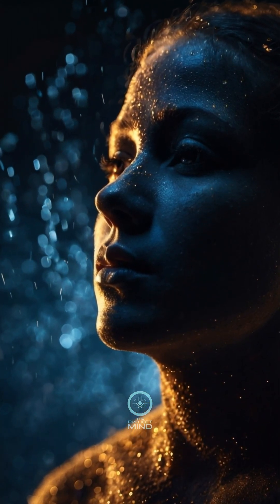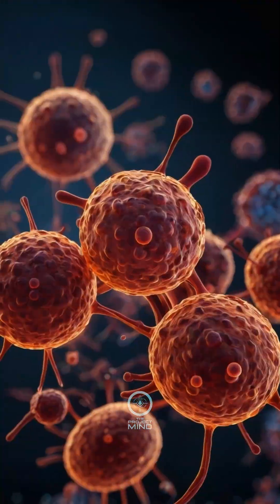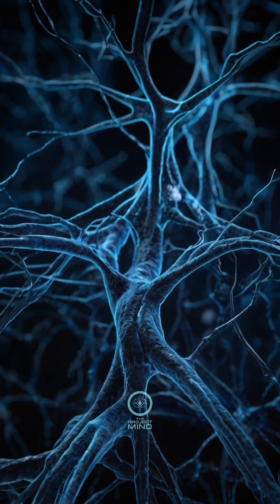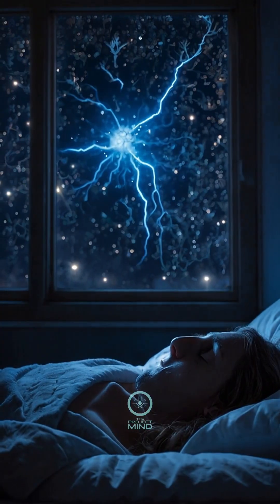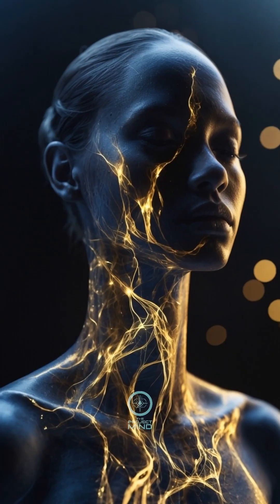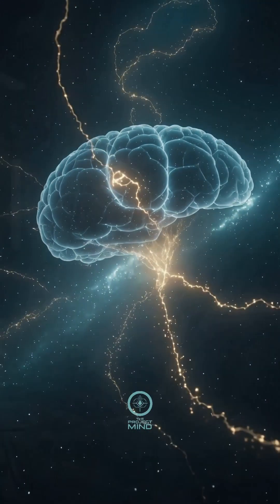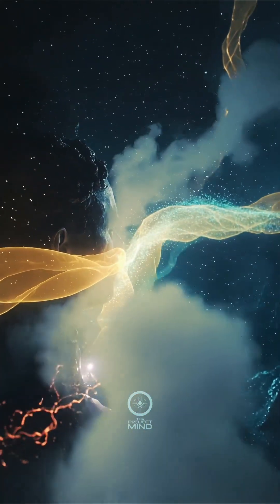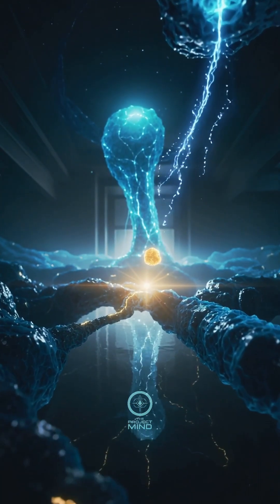Your Thoughts Change Your Body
Your brain reacts to your thoughts long before anything actually happens.
That’s why fear speeds up your heartbeat… and calm slows it down.
Your chemistry follows your imagination.
So tonight, practice one thought that feels like hope —
because your body listens to everything your mind rehearses.
If this helped you understand yourself better, follow for more.